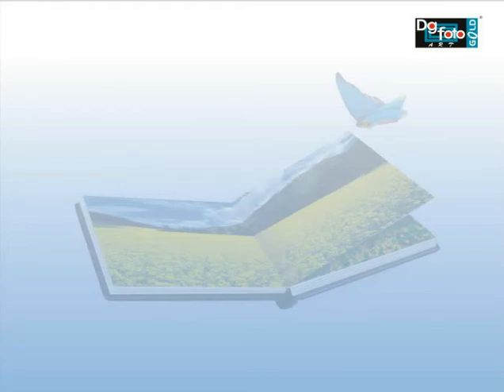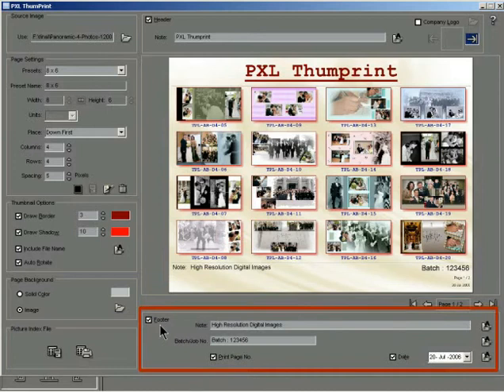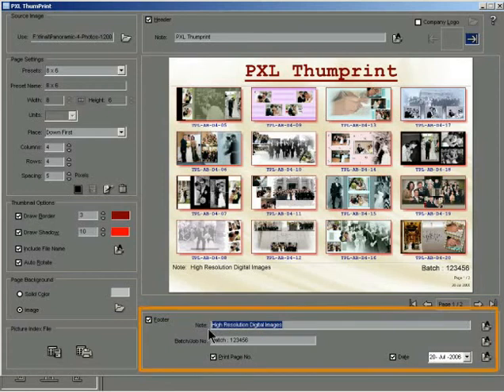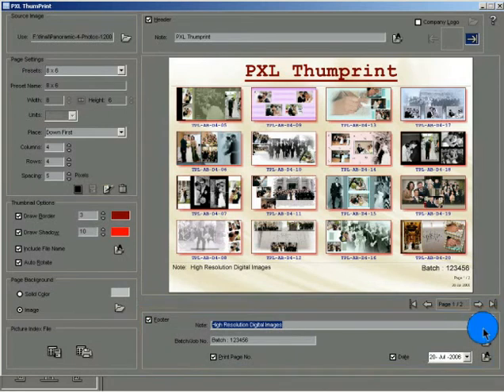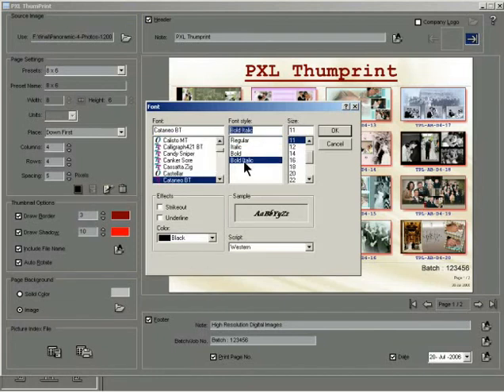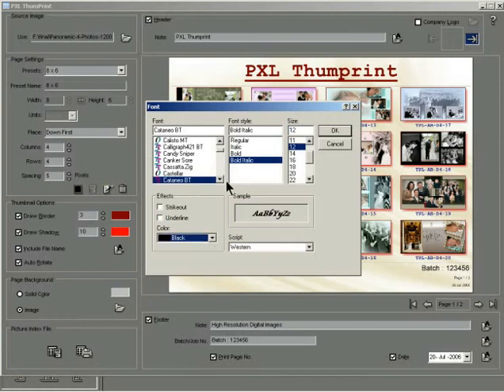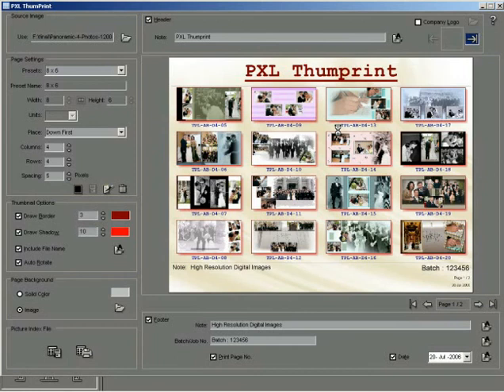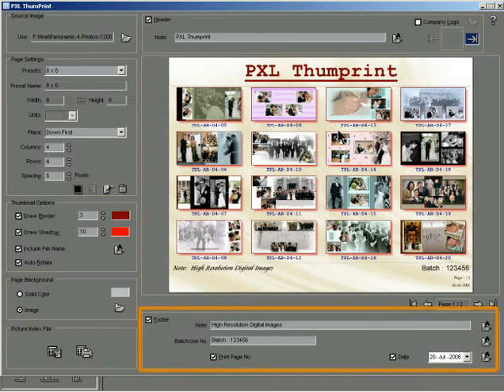Adding Footer on Dg Foto Art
Training Video: Adding Footer on Dg Foto Art